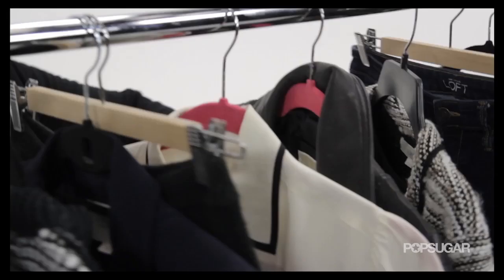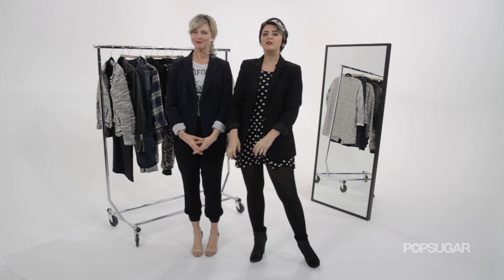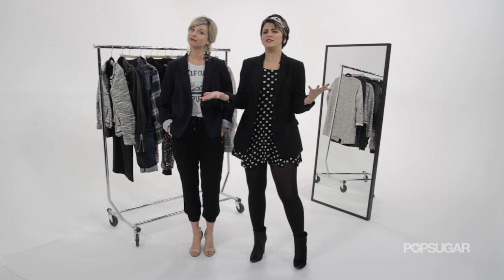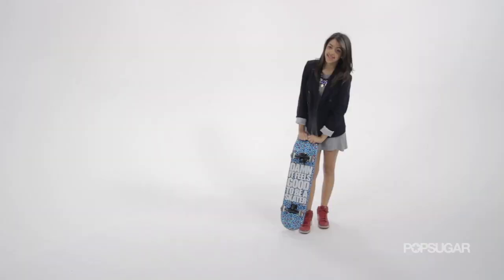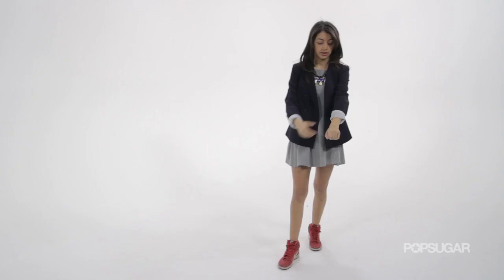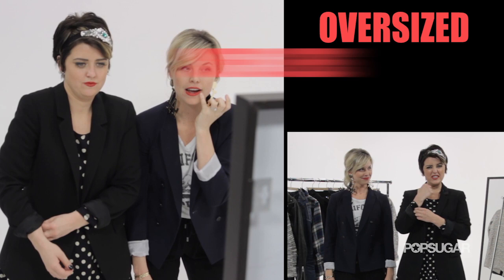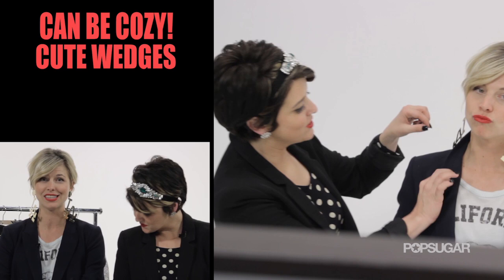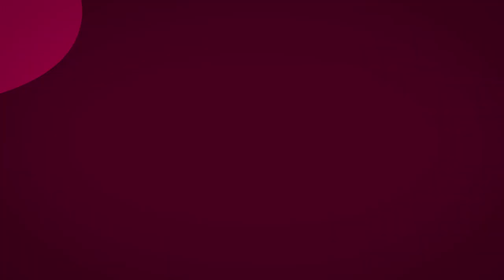A FAB LIFE Wardrobe Essentials: The Blazer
Leah Ashley and Mary Darling  from A Fab Life are here to talk wardrobe staples - today it's The Blazer.  From it's history to how to wear this trend, Leah and Mary have the low down.  Tune into PSGG for more episodes of Wardrobe Essentials and let us know what trends you want to see in the comments below!